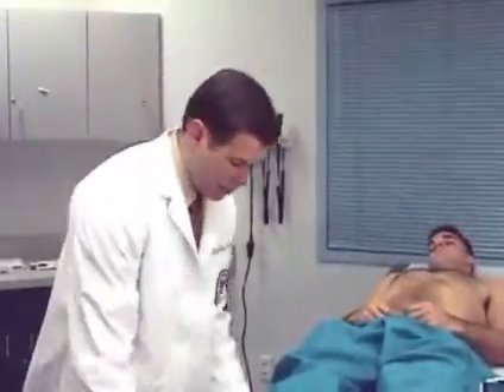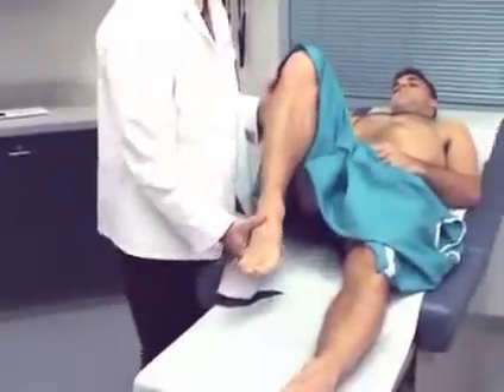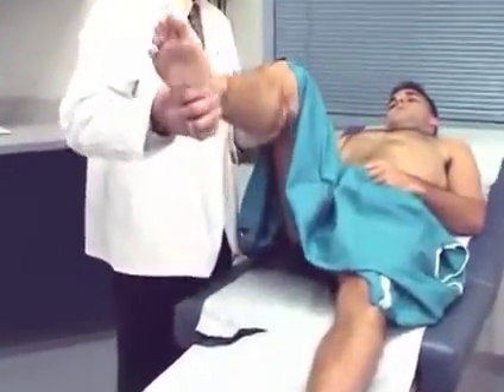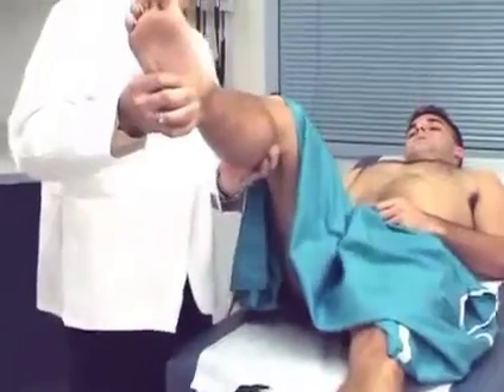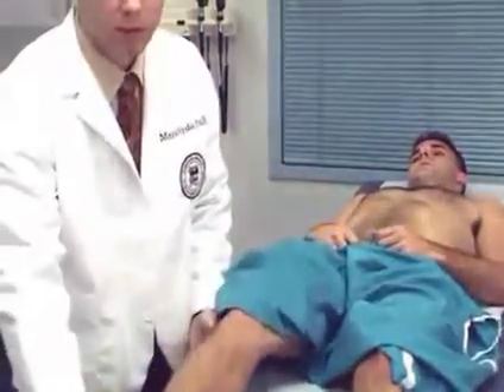Kernig's sign of meningeal irritation